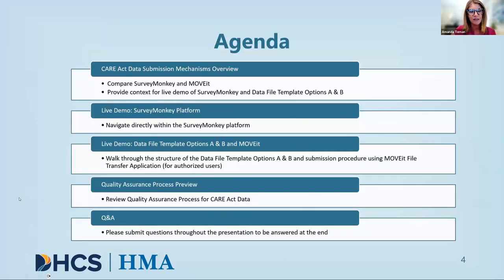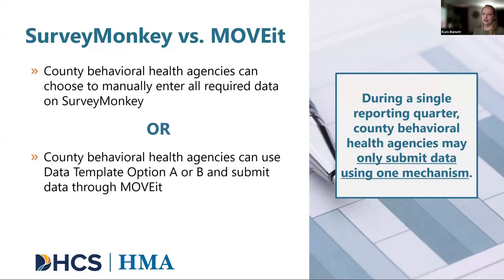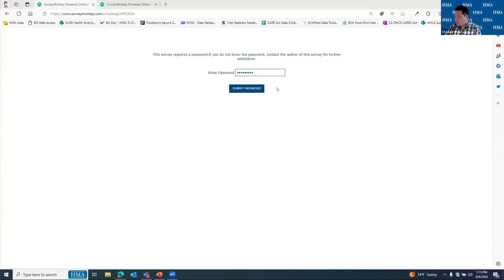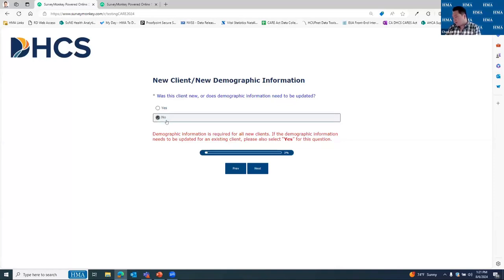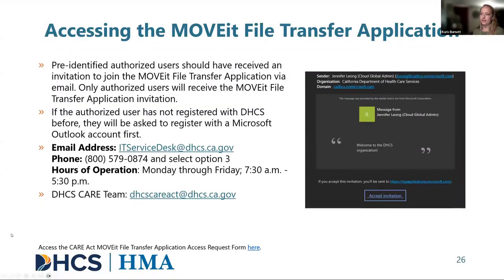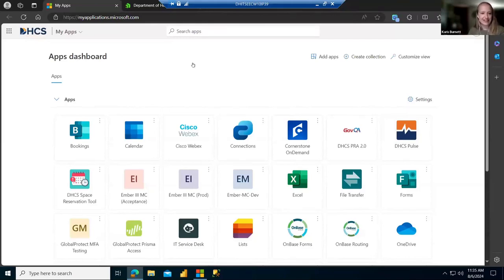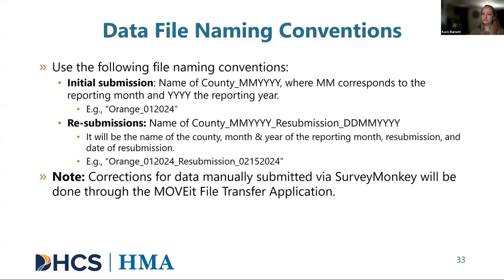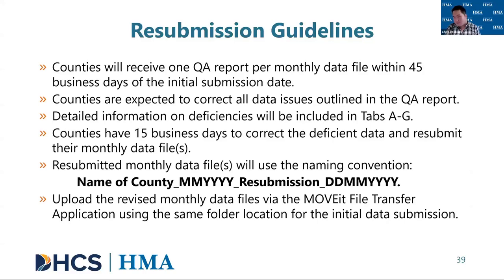CARE Act Data Collection and Reporting: Data Submission Options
This live training is for Cohort II county BH and data team members involved in CARE Act data collection and reporting. The HMA data team provides live demonstrations of the SurveyMonkey platform and the MOVEit file transfer application, in addition to a summary of the two data file template options and quality assurance process.

This training was recorded on 8/6/24 and reflects CARE Act implementation guidance effective on that date. PDF files will continue to be updated.